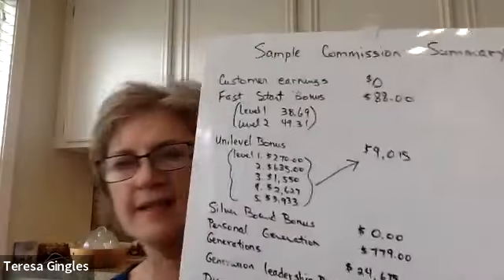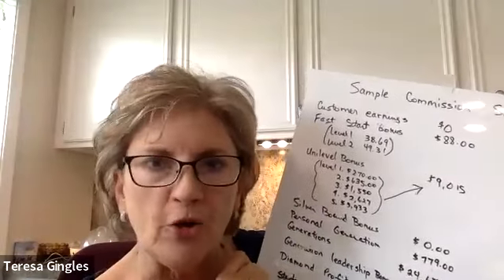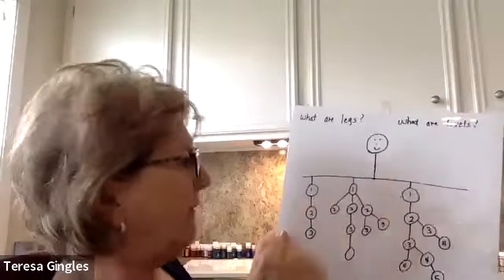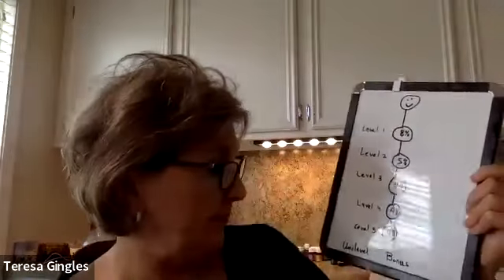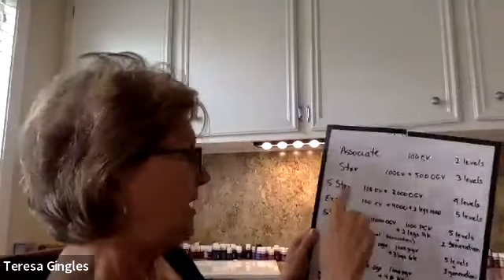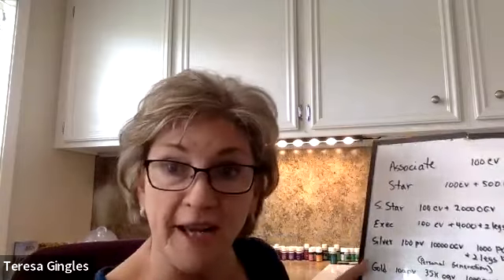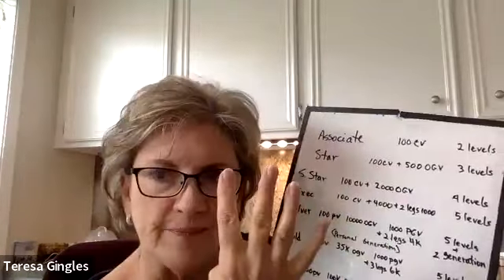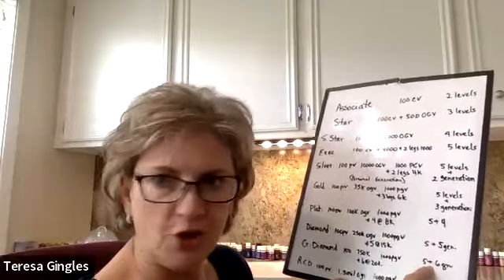Part 1: Making Money with Young Living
Explaining Young Living's Compensation Plan.